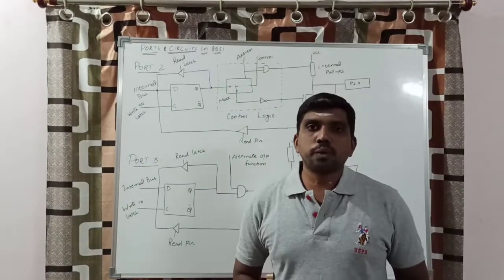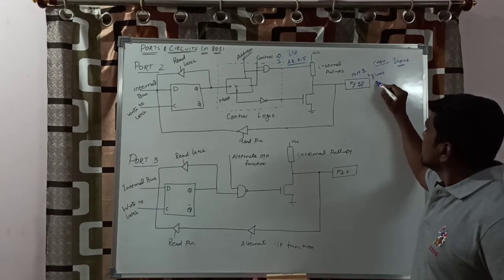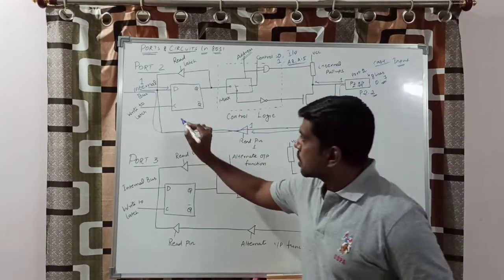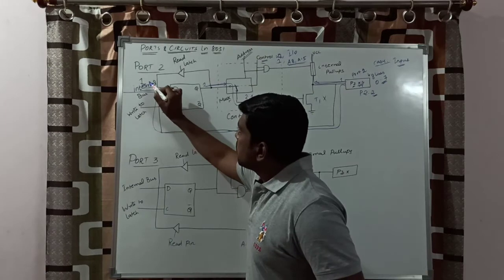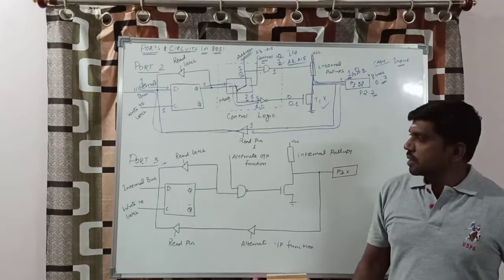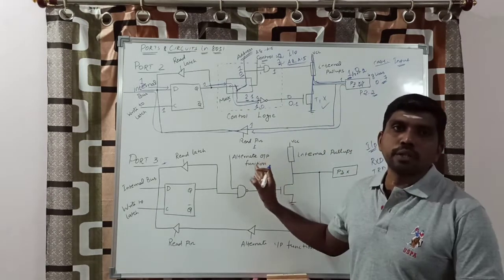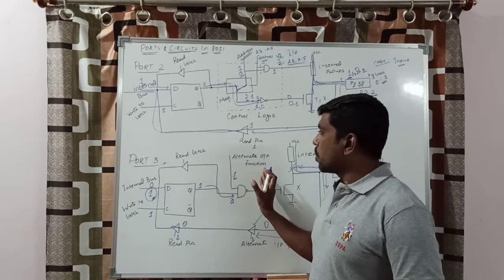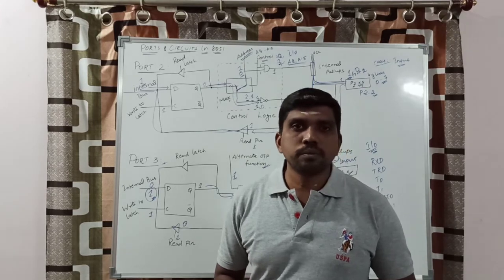I/O Ports and Circuits in 8051 Microcontroller | S Vijay Murugan | Learn Thought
This Video Focus explanation of 8051 Microcontroller ports and circuits.

Port 0 & Port 1 link is given below